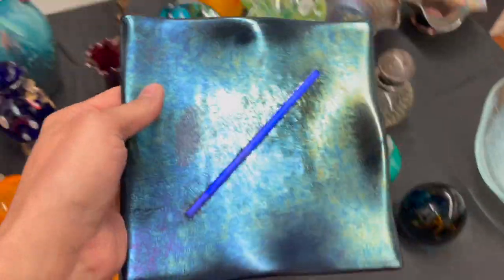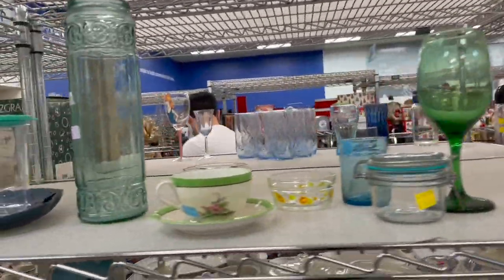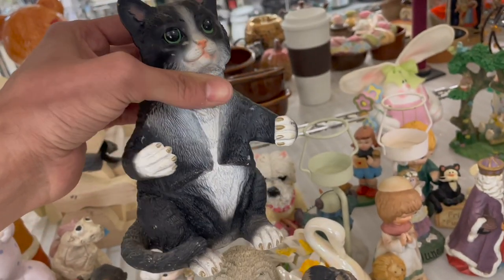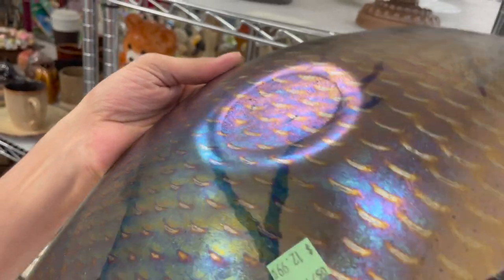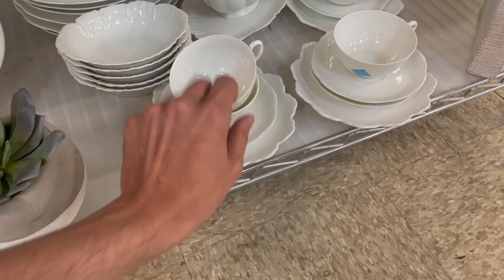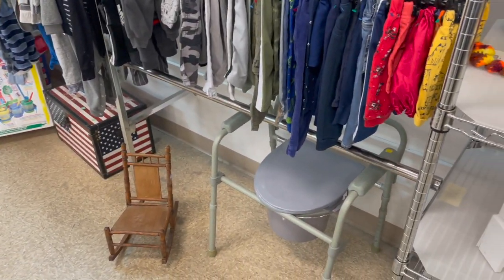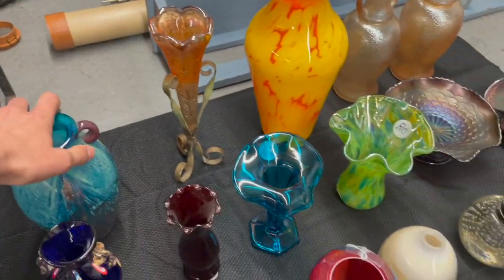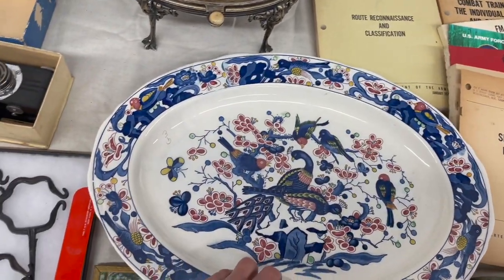THRIFT WITH US GOODWILL ~ LIVE AUCTION ~ ART GLASS ROSEVILLE POTTERY RESELLING ON EBAY FOR PROFIT $$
WE FOUND SOME GOODIES @ GOODWILL THEN WE WENT TO A LIVE AUCTION AND WON SOME AWESOME ITEMS TO RESELL ON EBAY FOR A PROFIT. :)